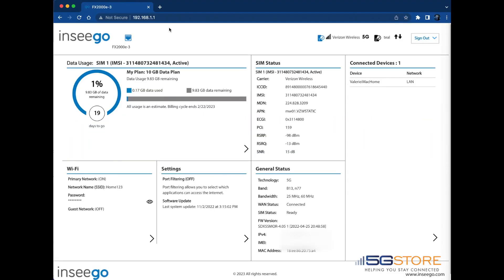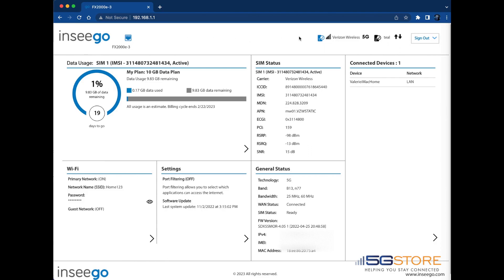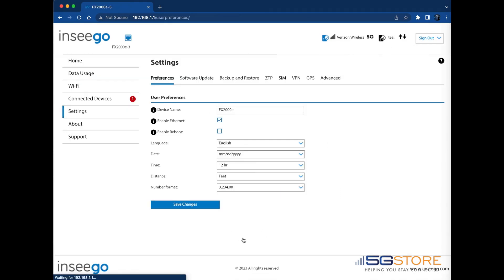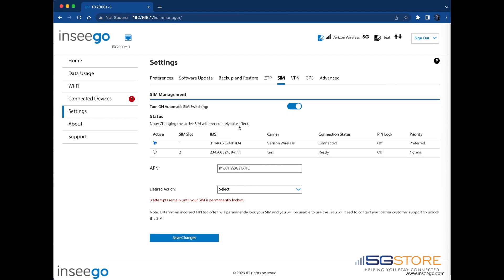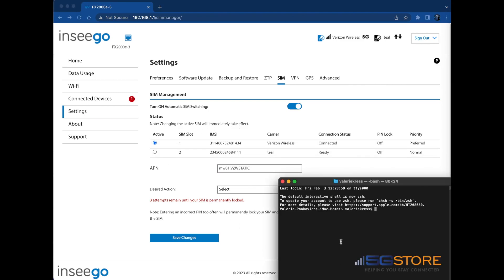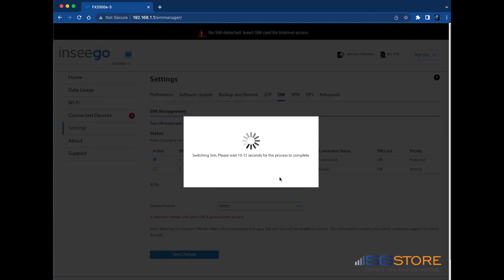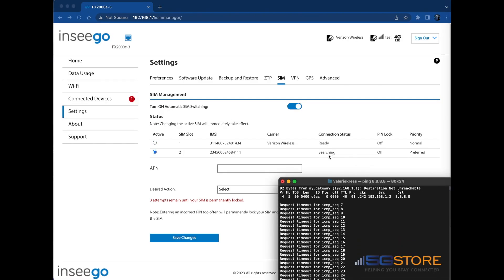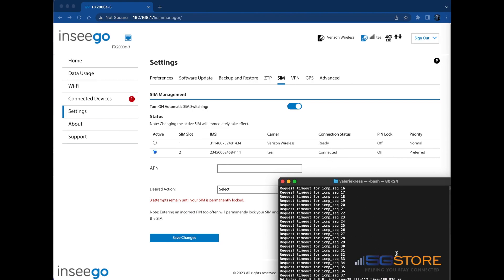Inseego - How to Manually Switch SIM Cards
If you need to manually switch the connection between SIM cards on your Inseego router, this video will walk you through how to do this.